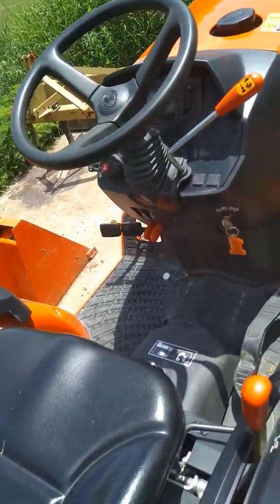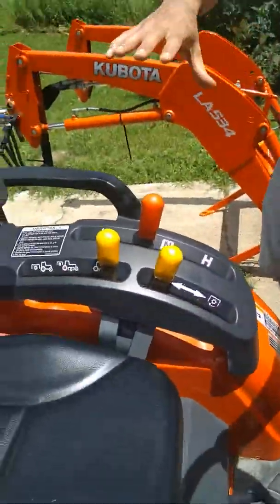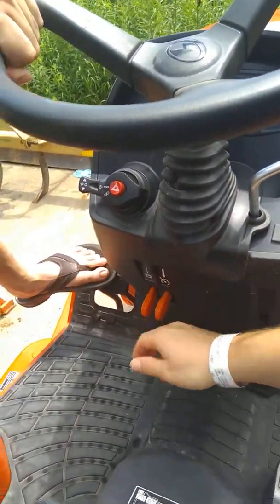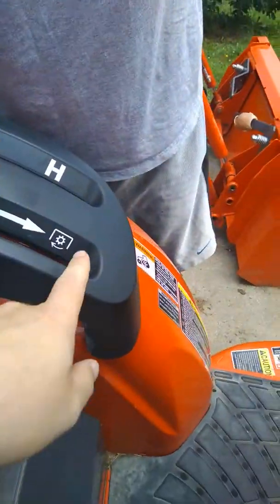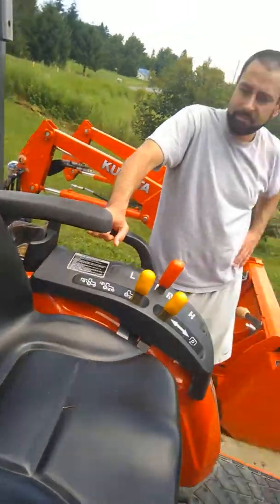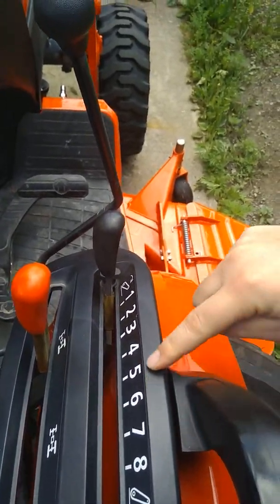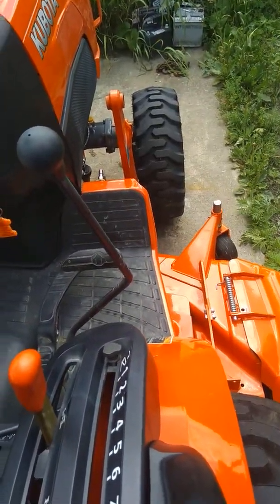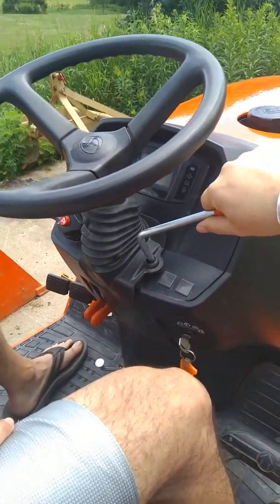B2650 how to mow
How to use controls